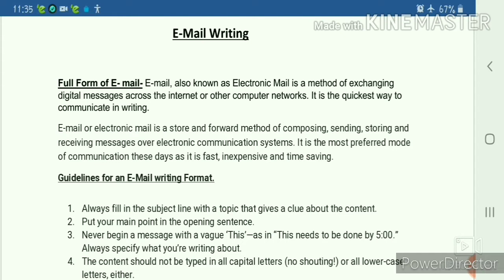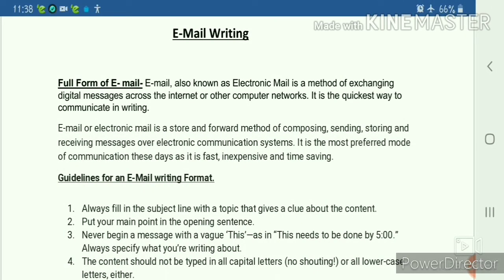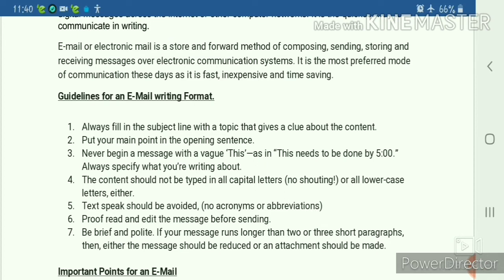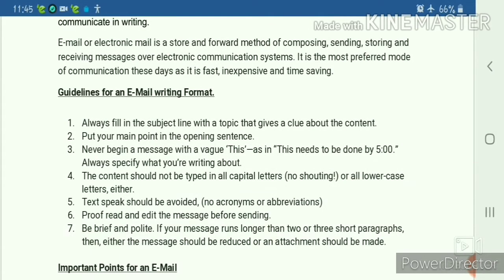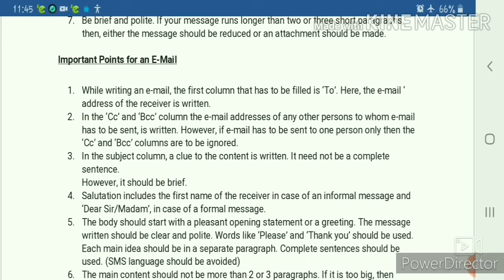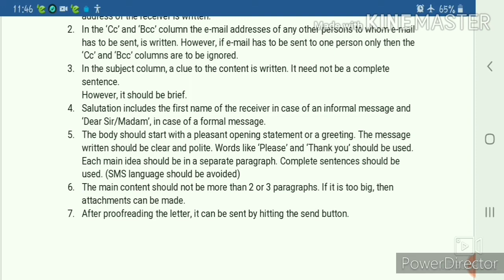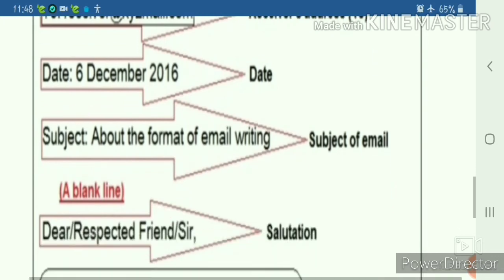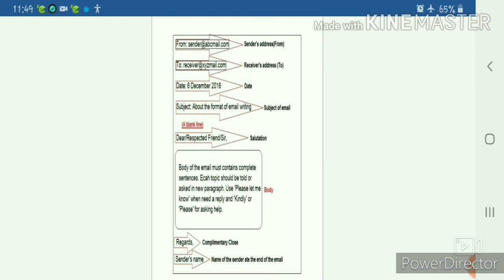Std - 8th, English Grammar, E-Mail.